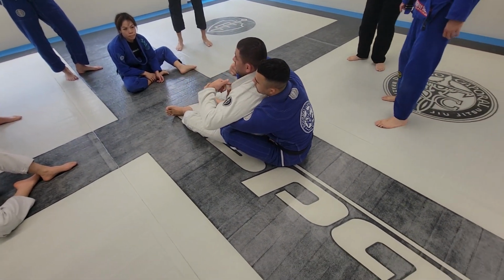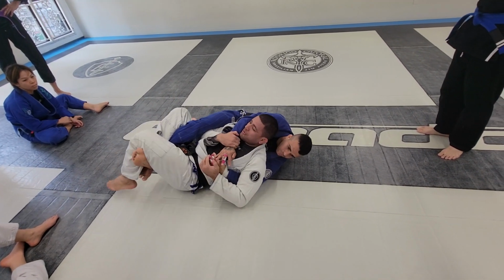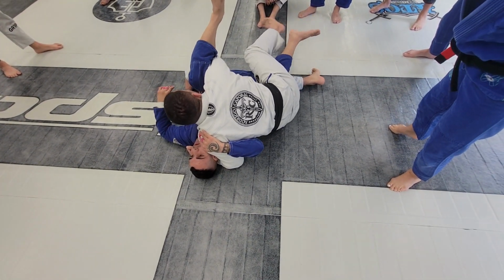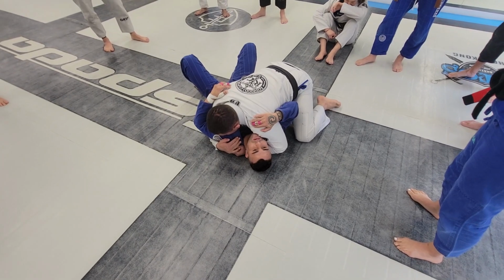RCJJ - Back escape - deep half - waiter sweep